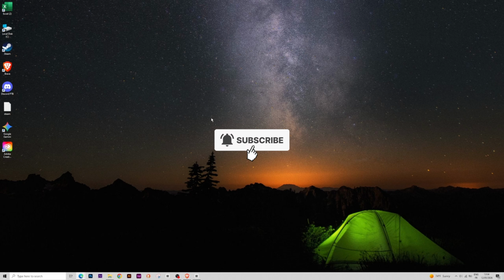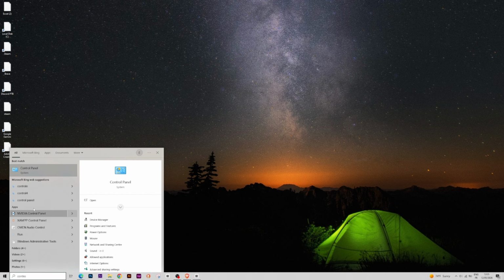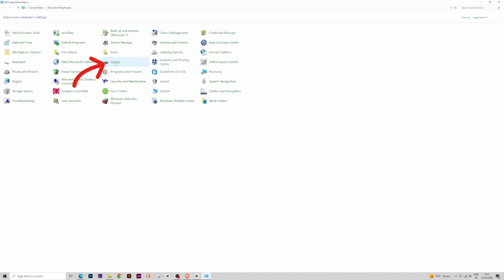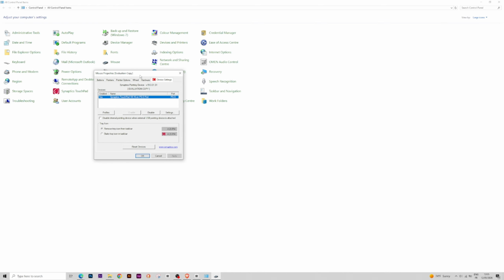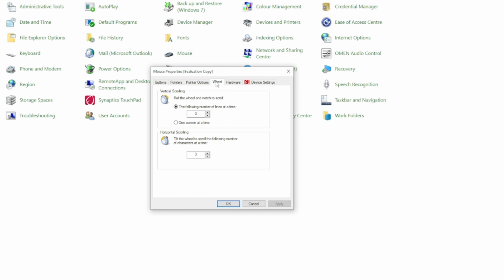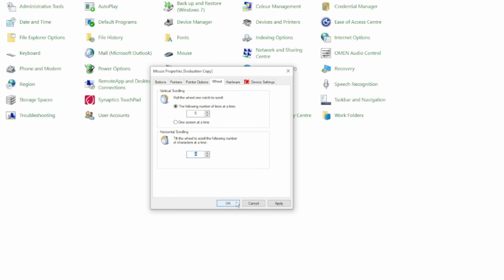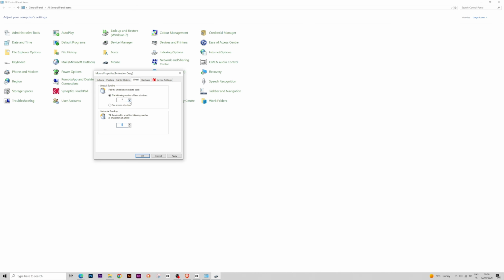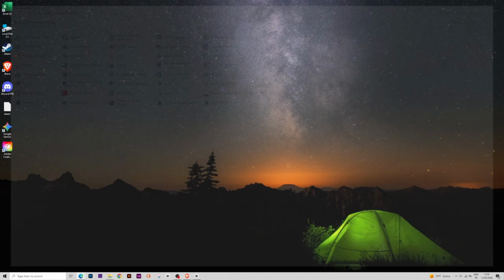Fix Mouse Wheel Scrolling Problem | 2026 (Easy Way)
How to Fix Mouse Wheel Scrolling Problems (2026 Guide) 🖱️⚙️

Is your mouse wheel scrolling up when you’re trying to go down? Or is it just completely unresponsive? Before you throw your mouse away and buy a new one, try these simple fixes!

In this video, I’ll show you the "compressed air" trick to clean the sensor, the Windows settings refresh for 2026, and a quick driver update that usually solves the "jumping" issue. This works for Logitech, Razer, Corsair, and generic office mice!